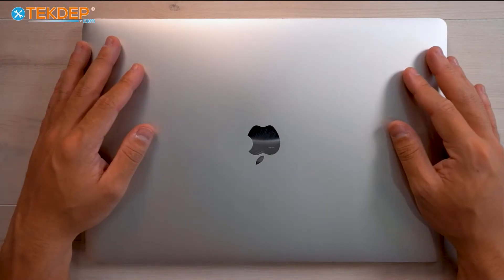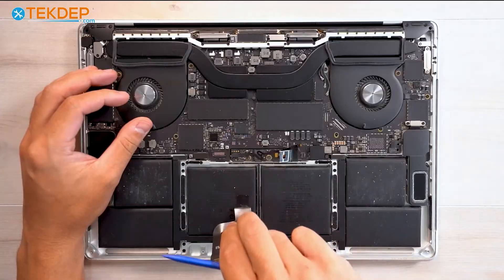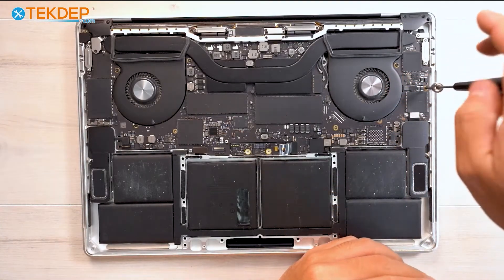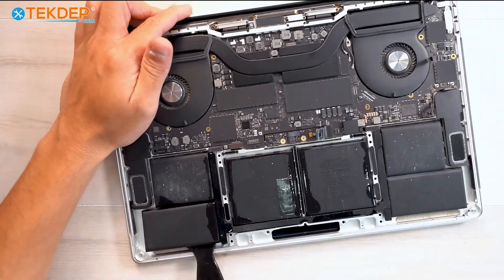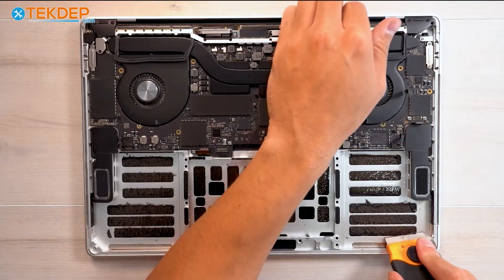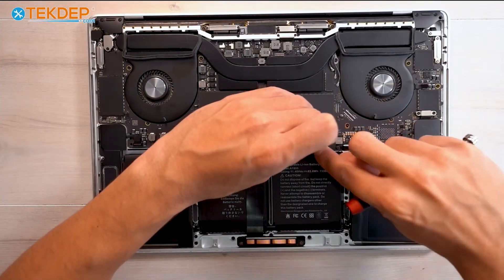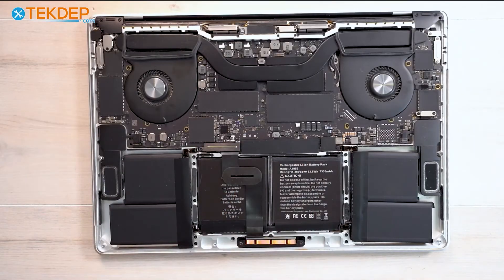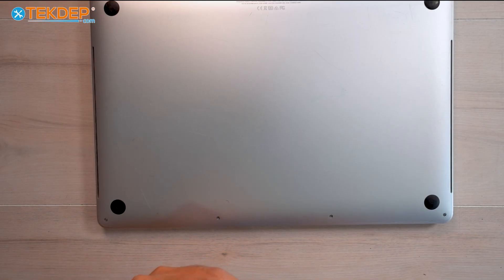DIY MacBook Pro 15" A1990 Battery Replacement | 2018 & 2019 Models TEKDEP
MacBook Pro 15" A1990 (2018–2019) Battery Replacement & Teardown

In this video, we show you the full process of replacing the battery in the MacBook Pro 15-inch A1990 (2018 & 2019 models). You’ll get an inside look at all the components, learn how these devices come apart, and see the safe step-by-step method to get your MacBook running like new again.

🔧 What’s inside this video:
Detailed MacBook Pro A1990 battery replacement tutorial
Close-up look at the internal components
Step-by-step teardown process explained
Tips to avoid mistakes and keep your MacBook safe

Whether you’re a repair enthusiast or just curious about what’s inside, this guide gives you a clear view of Apple’s 2018–2019 MacBook Pro engineering.

TEKDEP™ / tekdep.com and its owners assume no liability for property damage or injury resulting from the information in this video, on our website, blogs, or social media. Always practice proper safety precautions when working with electronics, batteries, tools, or equipment. Attempt repairs only if you fully understand the risks, accept personal responsibility for the outcome, and have conducted your own research and due diligence.